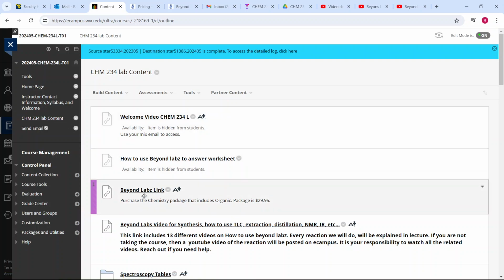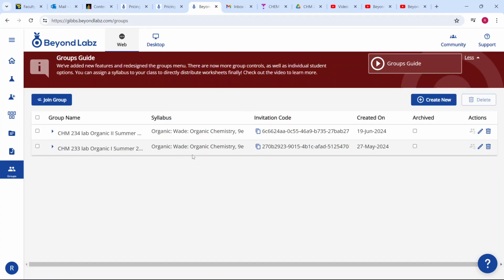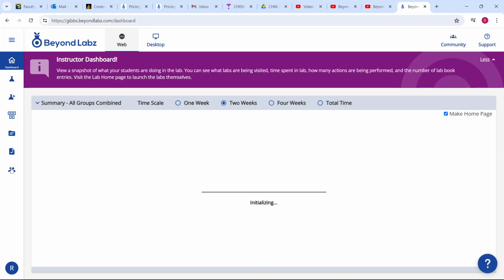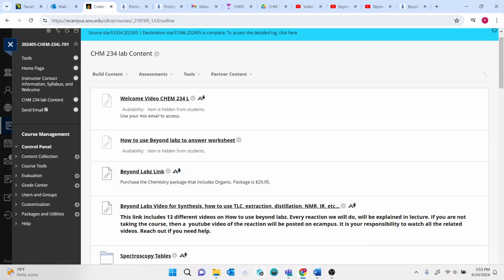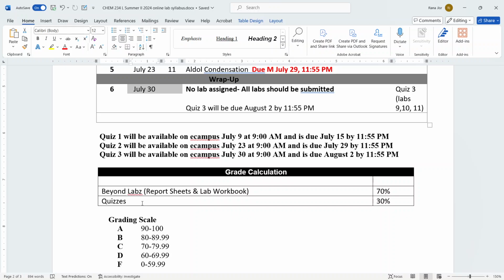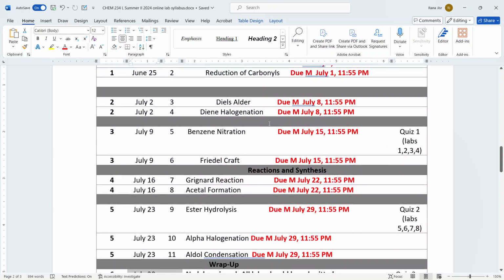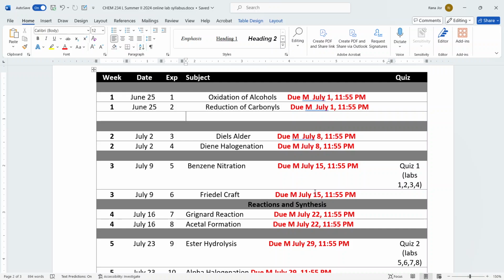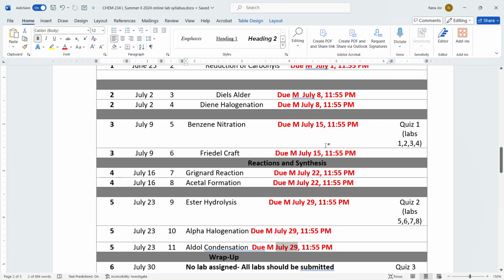Welcome Video CHM 234L Summer 2024